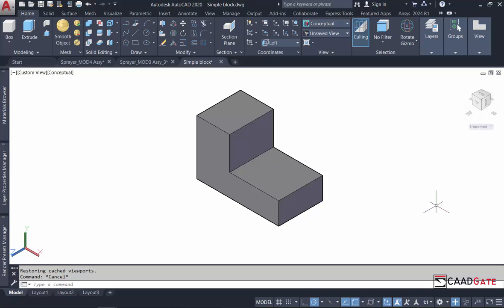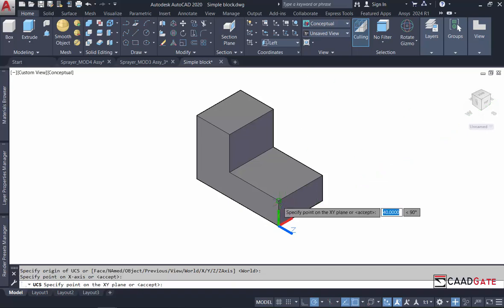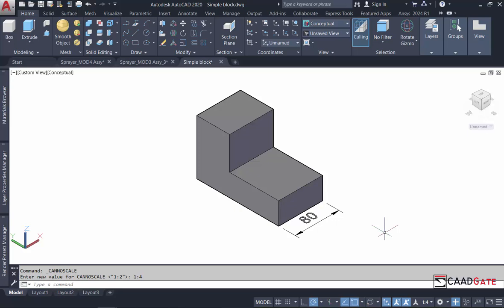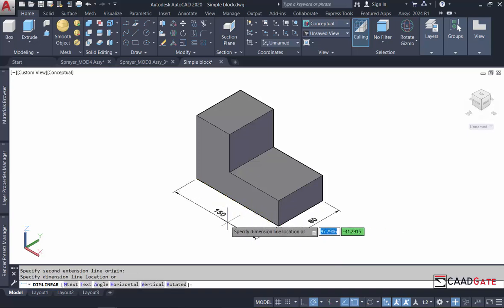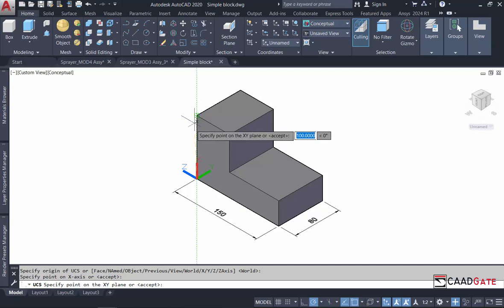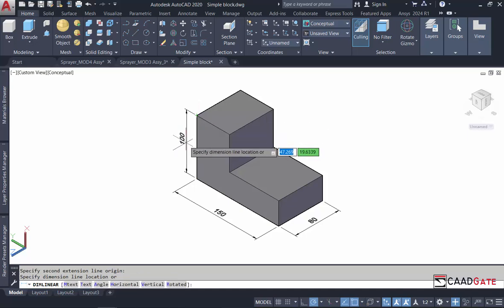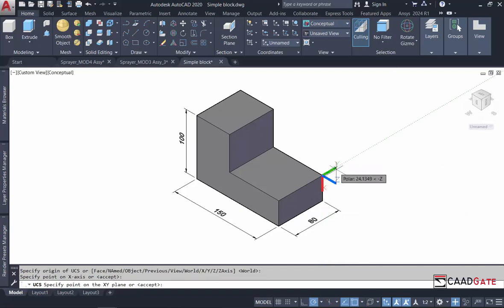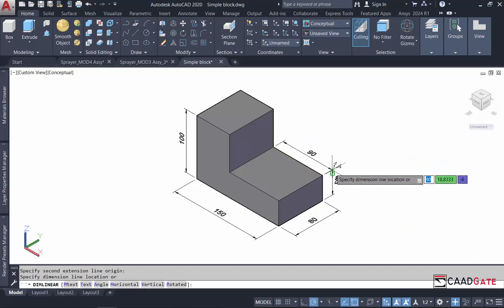How to dimension a solid in isometric view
This video describes how you:
- add linear dimensions to a 3D object in isometric view
- change dimensions scaling to adjust dimensions visibility